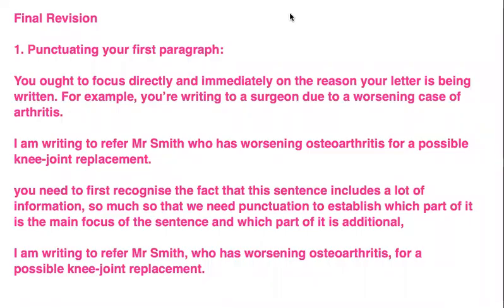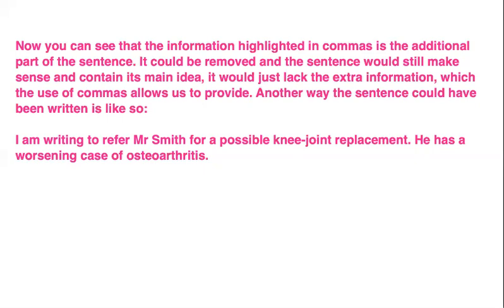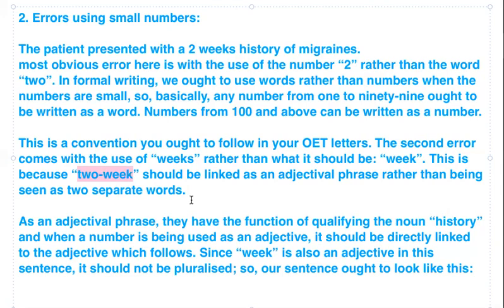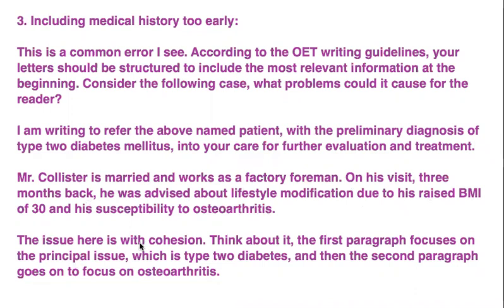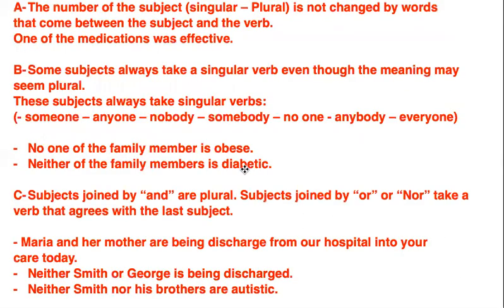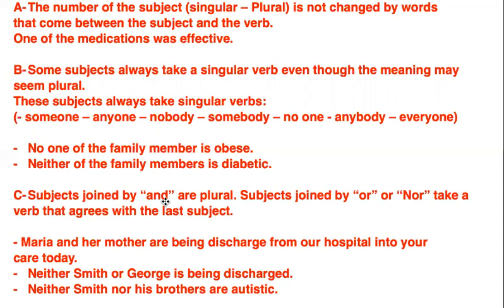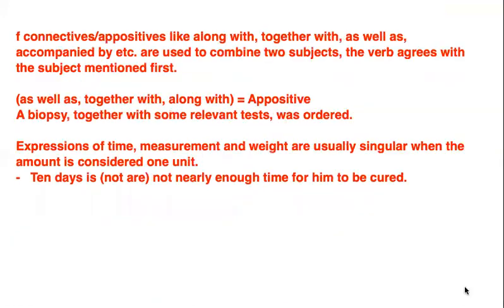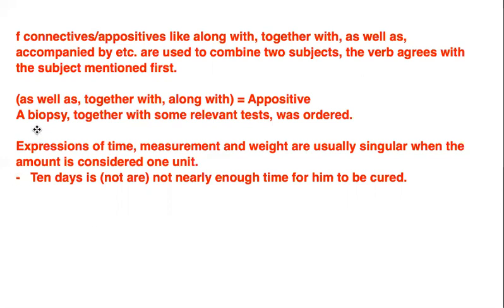OET Common Writing Mistakes - Part 2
OET REVISION PART 2 with Heba Zaher